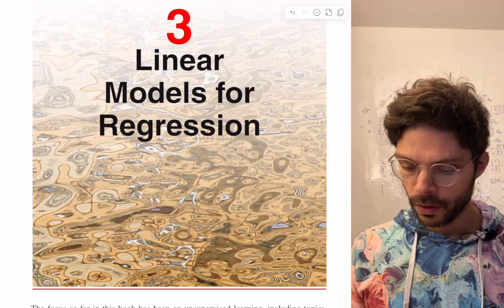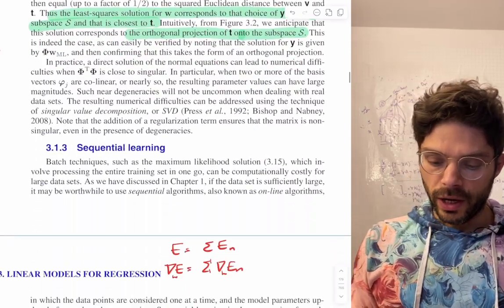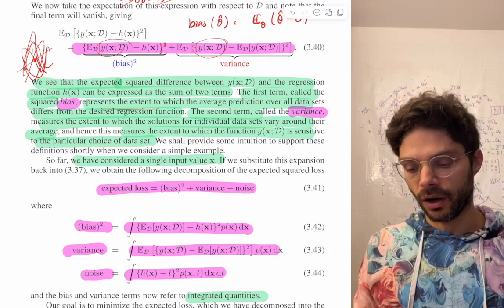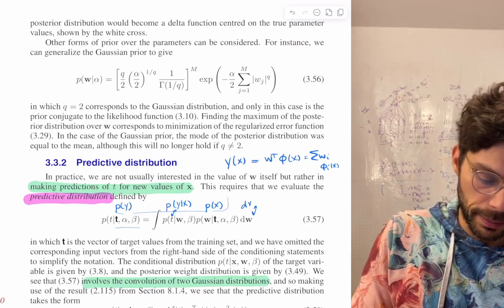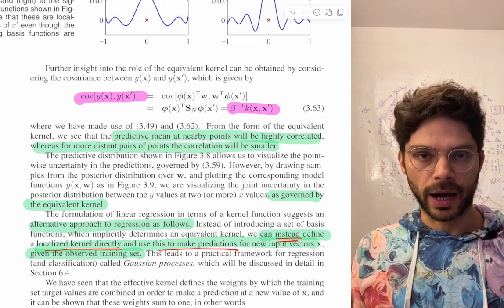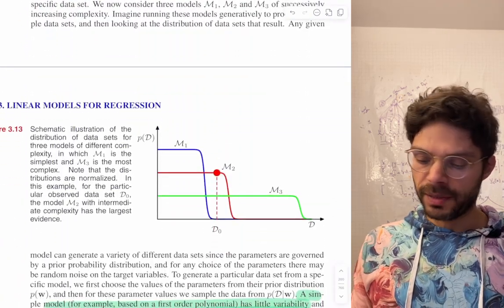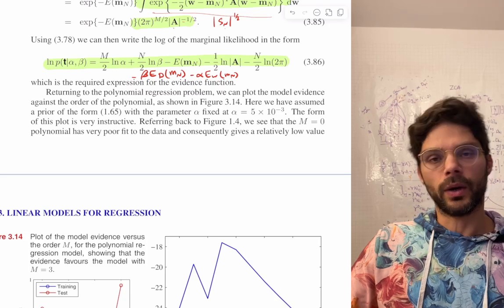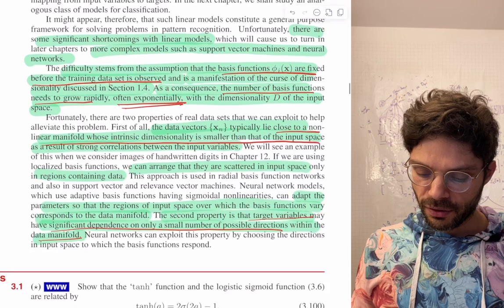Chapter 3 Summary - Pattern Recognition and Machine Learning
We go over the chapter again and summarize the key points.

3.1 Linear Basis Function Models
- Outputs are linear combinations of basis function
3.1.1 Maximum likelihood and least squares
- Assuming independent observations and Gaussian additive noise, maximum likelihood estimation of the parameters becomes least squares regression.
3.1.2 Geometry of least squares
- Solutions are projections into the span of basis functions
3.1.3 Sequential learning
- Can perform gradient descent one data point at a time, useful in online settings
3.1.4 Regularized least squares
- Regularizing the ML solution with different regularizes can promote different types of solutions, e.g. through shrinkage or sparsening.
3.1.5 Multiple outputs
- When modelling multidimensional targets as different linear combinations of the basis function, corrupted by additive Gaussian noise, the estimation problem decouples into parallel estimations of the weights for each channel.

3.2 The Bias-Variance Decomposition
- The expected squared loss of an estimator can be decomposed into a sum of its squared bias, its variance, and noise.
- Simple estimators have high bias and low variance, while complex estimators have low bias but high variance.

3.3 Bayesian linear regression
3.3.1 Parameter distribution
- Putting a Gaussian prior on the weights, combined with a Gaussian likelihood, gives a Gaussian posterior on the weights.
- Can perform the estimation sequentially, using the posterior as the prior for the next step.
3.3.2 Predictive distribution
- The distribution of the output, given a new input, marginalizing out the weights.
3.3.3 Equivalent kernel
- Can think of regression as interpolation using an equivalent kernel, determined by the covariance of the features.

3.4 Bayesian model comparison
- More complex models are naturally penalized because they can explain a larger set of datasets, so any particular dataset is correspondingly less likely.

3.5 Evidence approximation
- Integrating over parameters and hyperparameters is intractable, so approximate hyperparameters with posterior max
- Assuming flat prior this means maximizing the marginal likelihood
3.5.1 Evaluation of the evidence function
- For the linear Gaussian model we can derive an expression for the marginal likelihood.
- Reveals it as a balance between a goodness of fit and a complexity-penalizing "Occam factor"
- When hyperparameters are known, can use the expression to determine the number of parameters in the model
3.5.2 Maximizing the evidence function
- We extremize the log evidence with respect to the hyperparameters to derive an iterative procedure for numerical computing the optimum, the optimal parameters.
3.5.3 Effective number of parameters
- The eigenvalues of the parameter likelihood precision can be related to the precision of the parameter prior to determine an effective number of parameters learned from the data.
- In the large-data limit this leads to simple approximate expressions for the hyperparameters as precisions of the model parameters and residuals.

3.6 Limitations of Fixed Basis Functions
- Fixed basis functions can't adapt to the data and are therefore susceptible to the curse of dimensionality.
- This motivates the use of adaptive basis functions, such as those in neural networks.